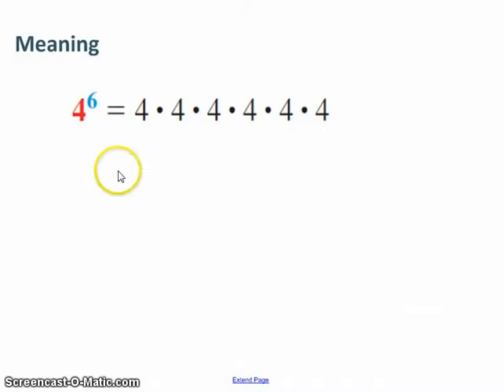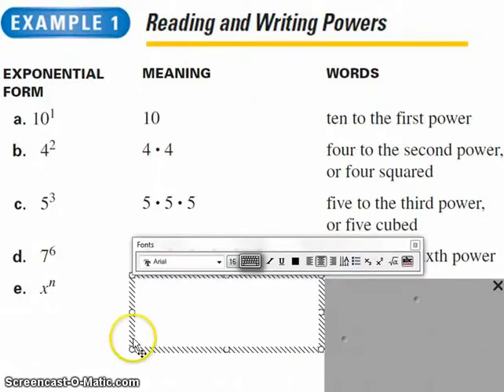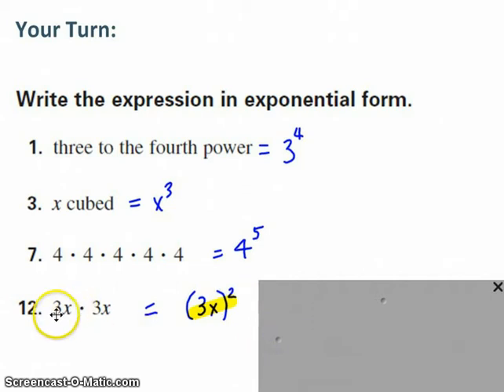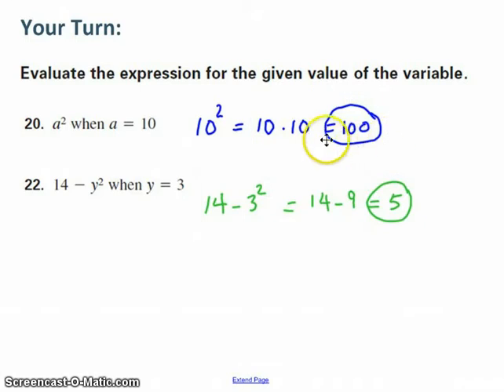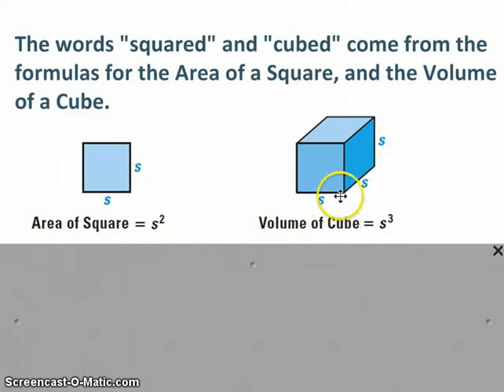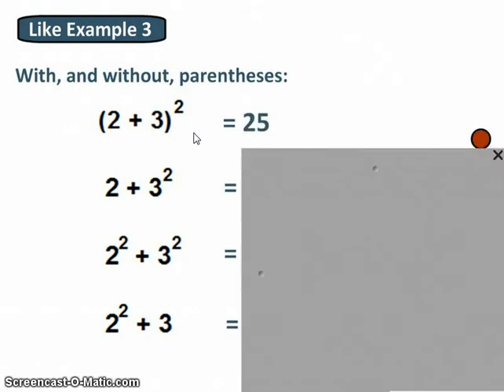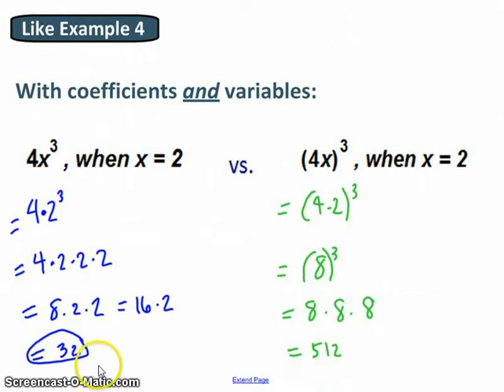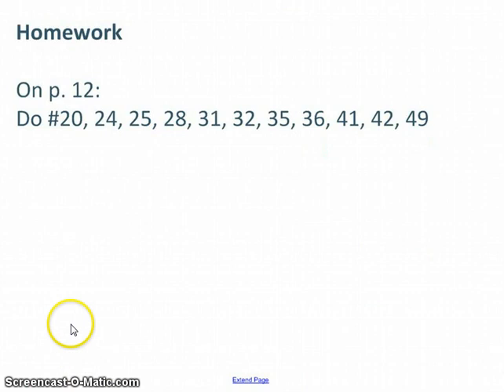Chapter 1.2, Exponents, Algebra 1